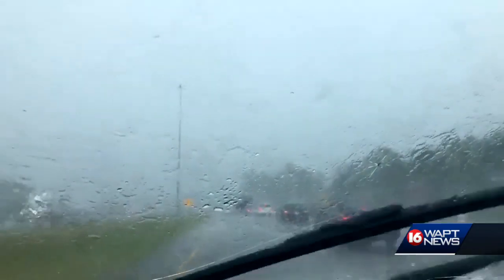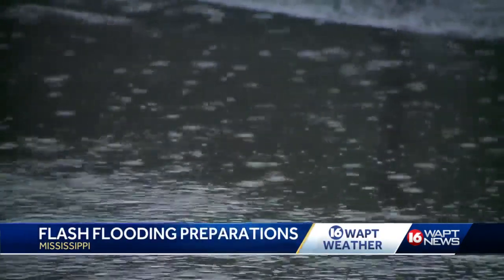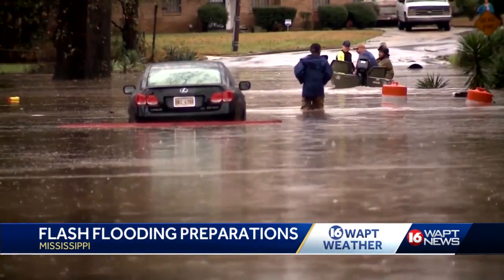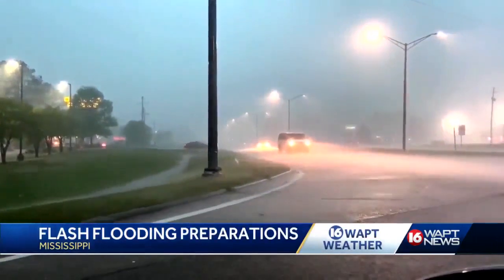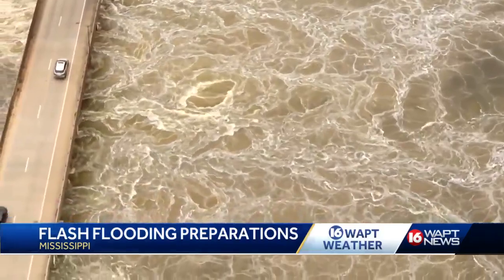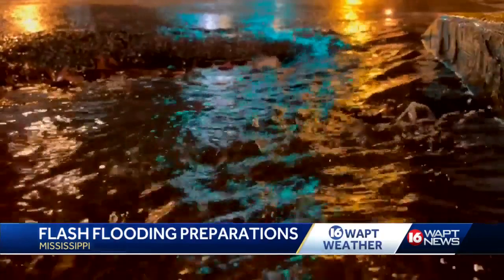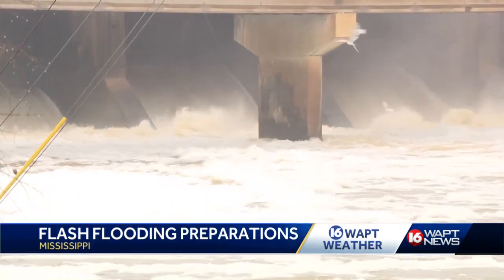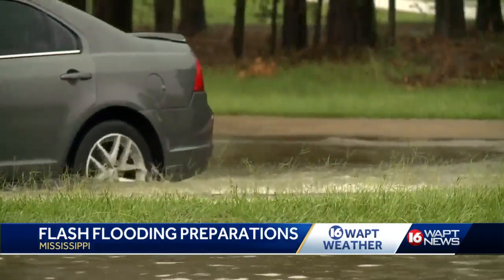Flash Flooding Prep 6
Rainfall affects reservoir levels